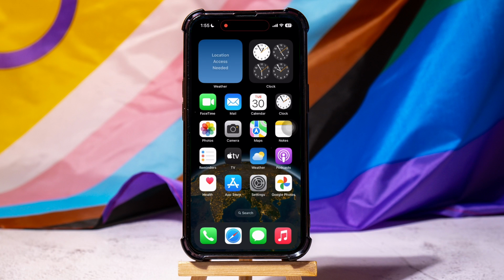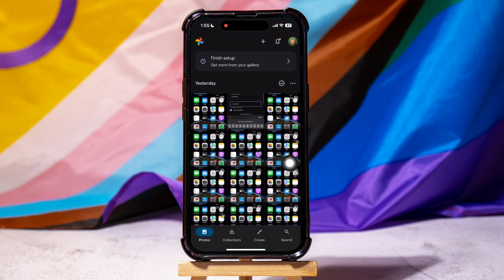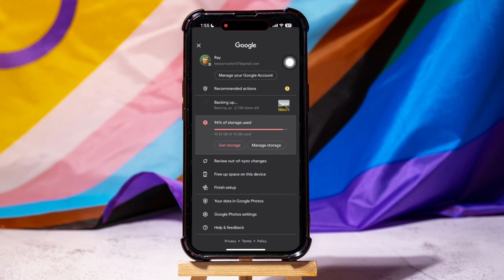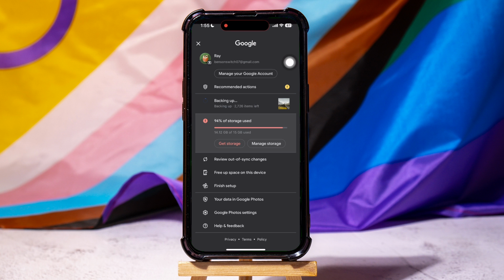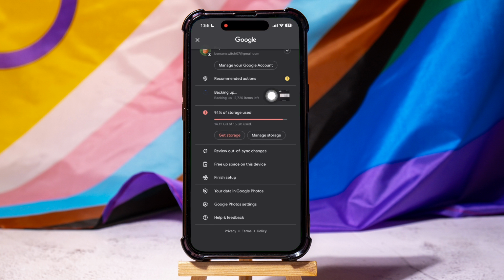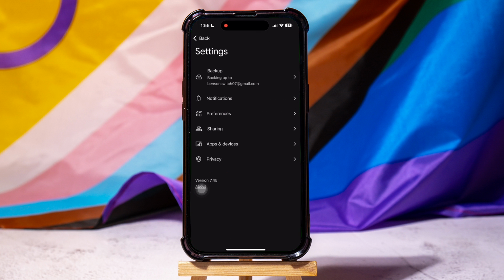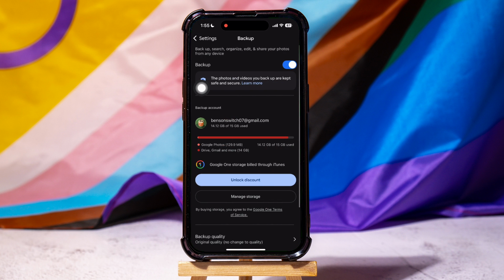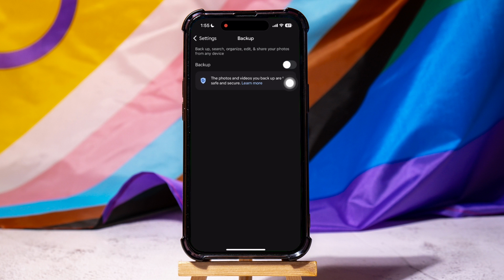How To Unsync Google Photos From iPhone 2026 (Step-By-Step Tutorial)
Today I'll walk you through how to unsync Google Photos from your iPhone using simple, step-by-step methods that won't affect your precious memories. You'll learn exactly how to disconnect Google Photos backup without losing any of your photos or videos stored on your device. We'll start with the easiest method using the Google Photos app settings, then explore how to completely remove the app while keeping your photos safe in your iPhone's camera roll. I'll show you step-by-step how to turn off automatic backup, manage your storage settings, and ensure your photos remain accessible on your device. Whether you want to switch to iCloud Photos or simply stop automatic syncing to save storage space, these straightforward techniques will help you regain control over your photo backup preferences in just a few minutes. You'll also learn how to download any photos from Google Photos before unsyncing if needed.